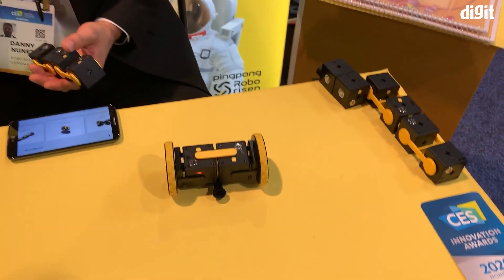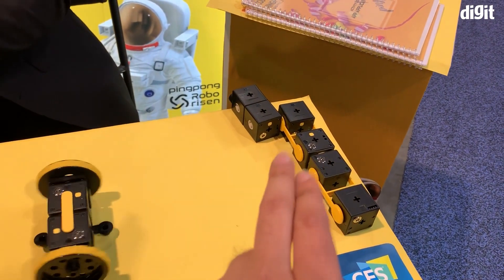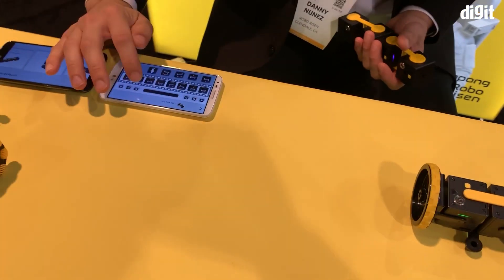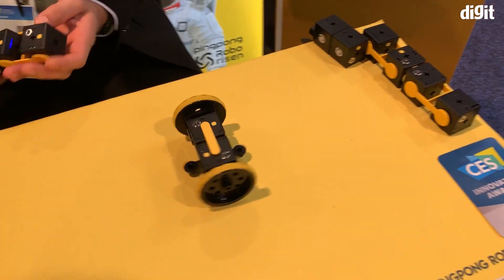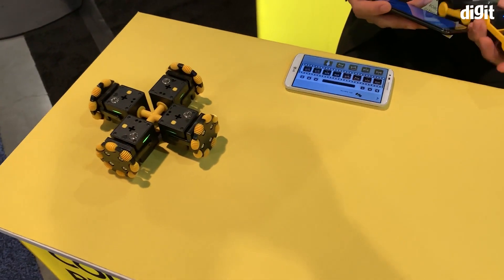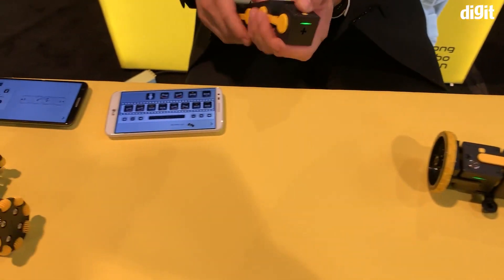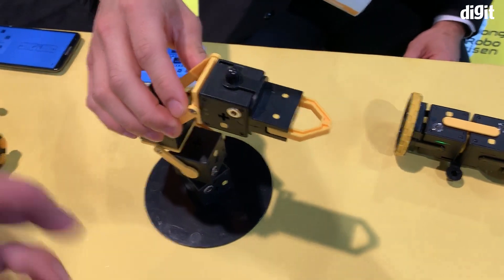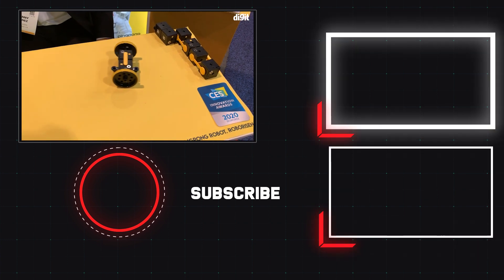PingPong Robot by Robo Risen - The 'Lego' for Robotics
PingPong robot is a unique singular module based robot platform. Each module is called a Cube and you can make any type of robot by combining a bunch of Cubes. Each Cube or module contains a battery, a motor and a CPU board. The Cubes are connected by Bluetooth network and controlled by PingPong Apps(Android, iOS) or Scratch. The company behind PingPong Robot has released the protocol to the public so that anyone can control the PingPong robot with Python, Java and C language. RoboRisen has provided 30 to 40 standards for PingPong robot models, each one shows Cubes can make any type of robot such as driving, crawling or walking motion.